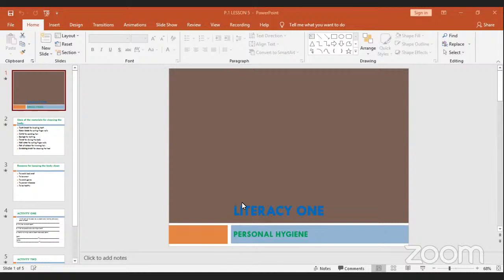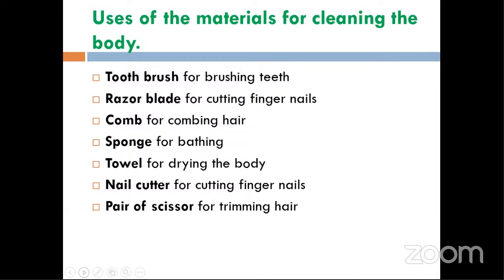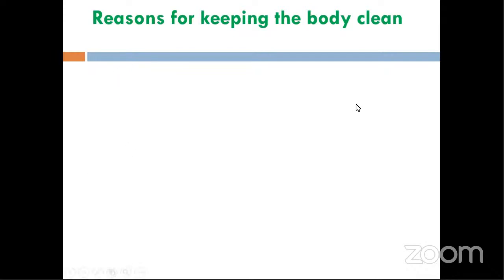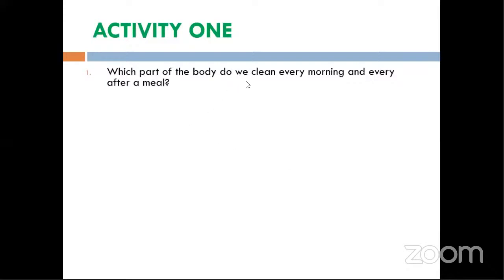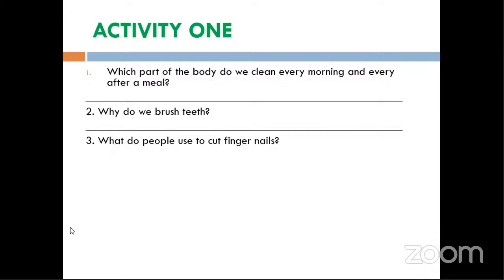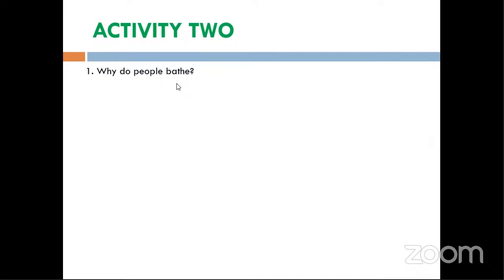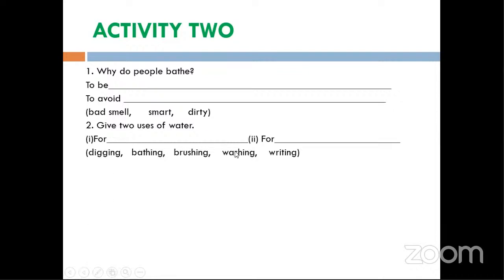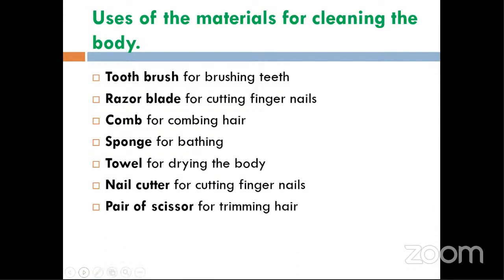Primary One Literacy Class Session (Topic: Personal Hygiene Cont'nd)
This is a live class engagement for primary one Literacy facilitated by Teacher Ben Olepor .